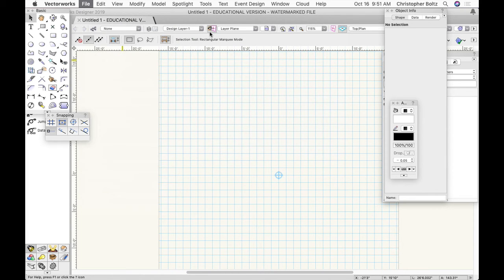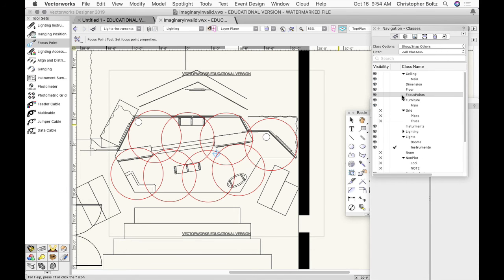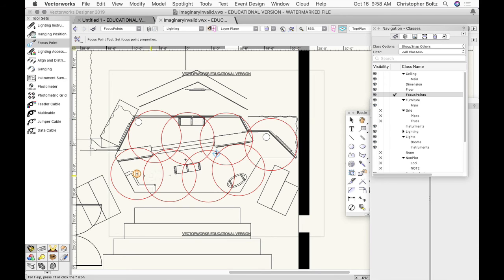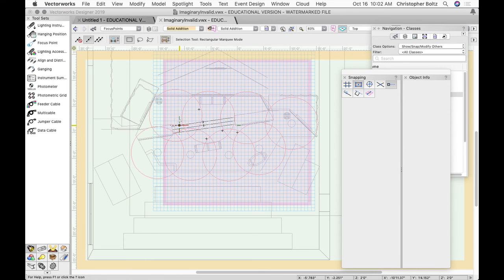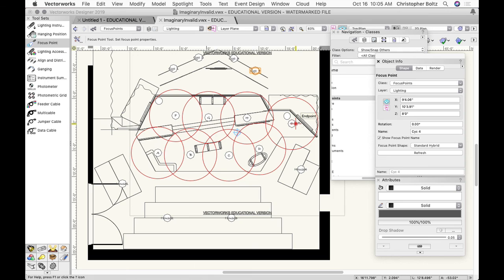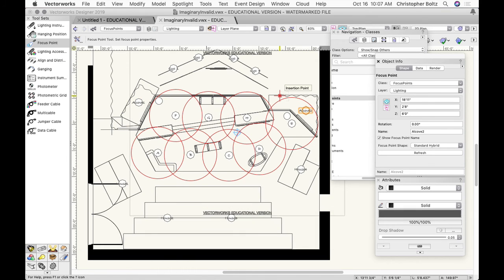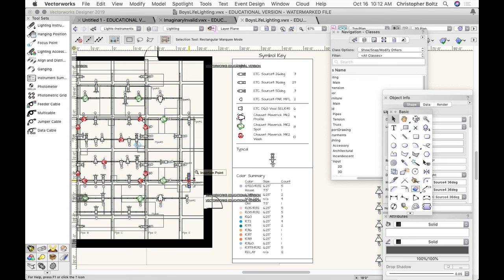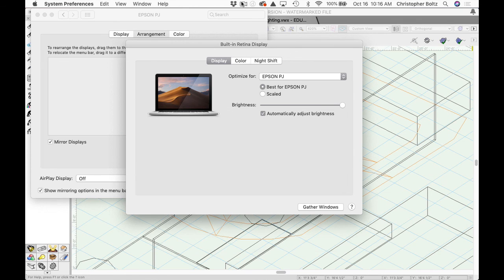PlacingFocusPoints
Placing Focus points in Vectorworks 2019